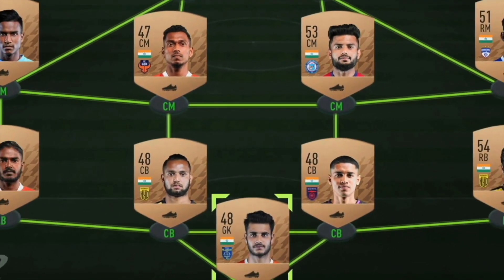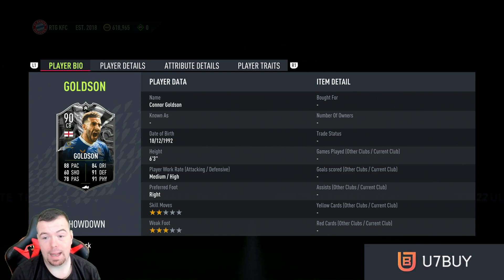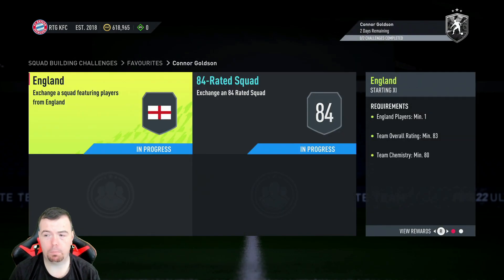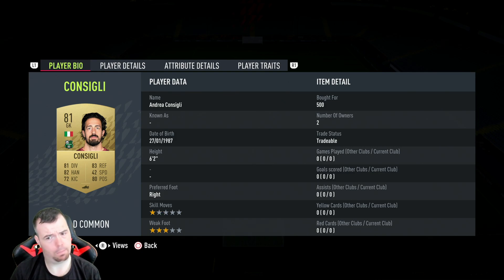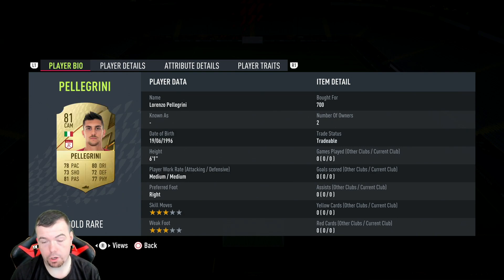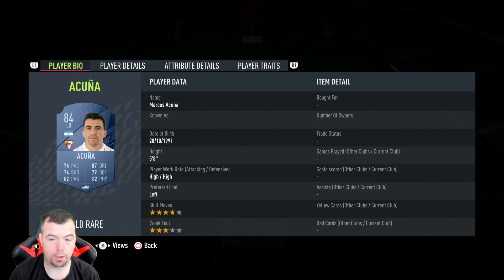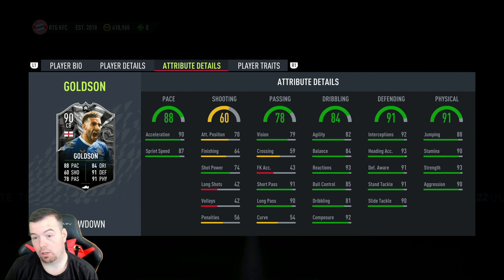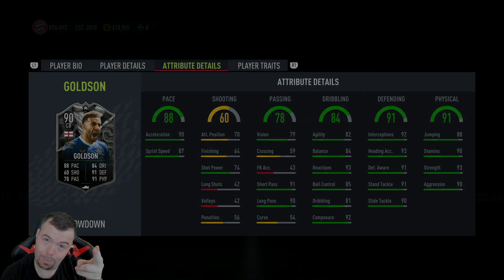Showdown Connor Goldson SBC Completed - Tips & Cheap Method - Fifa 22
yo guys welcome to another Showdown sbc video, this is Connor Goldson, hope it helps and hope you help out the channel